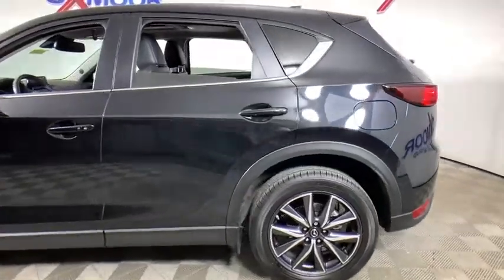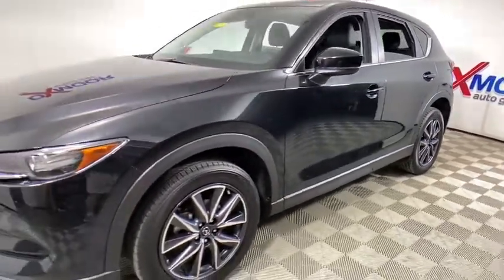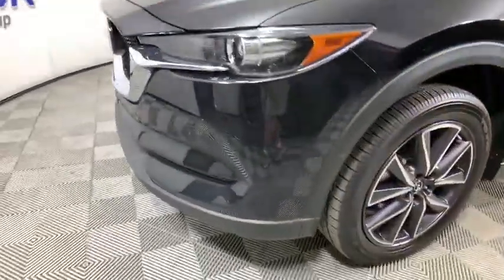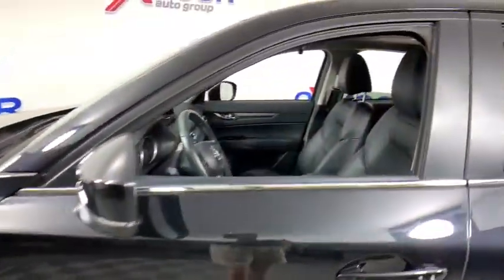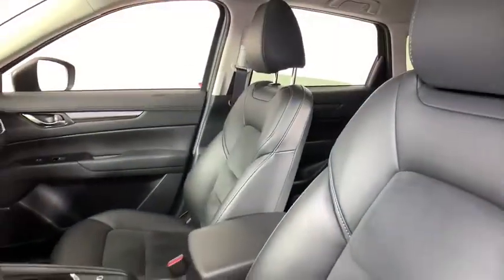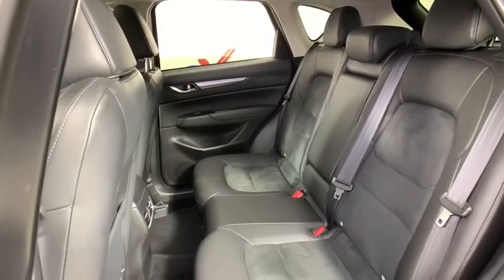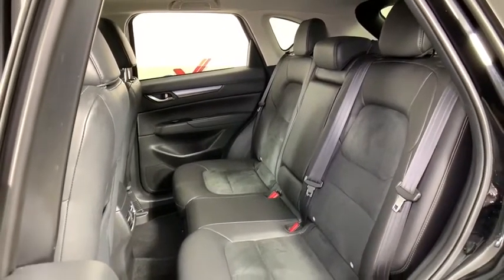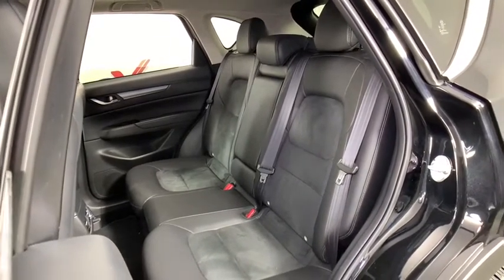2018 Mazda CX-5 at Oxmoor Mazda | Louisville & Lexington, KY M15010A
Jet Black Mica Used 2018 Mazda CX-5 available at Oxmoor Mazda in Louisville, Kentucky. Servicing the Lexington, Elizabethtown, KY New Albany, IN Jeffersonville, IN area.

Oxmoor Mazda
7913 Shelbyville Rd

2018 Mazda CX-5 Touring Vehicle is at OXMOOR MAZDA. **160-POINT QUALITY ASSURANCE INSPECTION**, **ALLOY WHEELS**, **APPLE CARPLAY**, **BLIND-SPOT MONITOR**, **BLUETOOTH**, **BOSE SOUND**, **CLEAN CARFAX**, **HEATED LEATHER FRONT SEATS**, **KEYLESS ENTRY**, **LOCAL TRADE**, **LOCALLY OWNED**, **ONE OWNER**, **POWER LIFTGATE**, **POWER MOONROOF/SUNROOF**, **PUSH BUTTON START**, **REAR BACKUP CAMERA**, **SERVICED AT OXMOOR MAZDA**, **SUPER CLEAN INSIDE AND OUT**, **SUPER LOW MILES**, **WELL MAINTAINED**, Auto Dimming Rearview Mirror w/HomeLink, Auto High-beam Headlights, Automatic temperature control, Blind spot sensor: Blind Spot Monitoring warning, Bose 10-Speaker Audio Sound System, Delay-off headlights, Exterior Parking Camera Rear, Front dual zone A/C, Mazda Navigation System, Power Rear Liftgate, Power Sliding-Glass Moonroof w/Interior Sunshade, Preferred Equipment Package, Rain sensing wipers. Certified. CARFAX One-Owner. Odometer is 9909 miles below market average! 24/30 City/Highway MPG Awards:br  * 2018 KBB.com Brand Image Awards